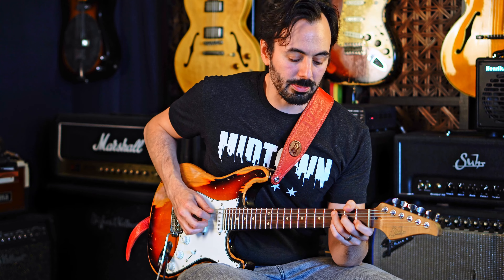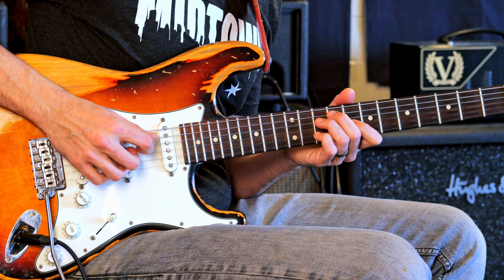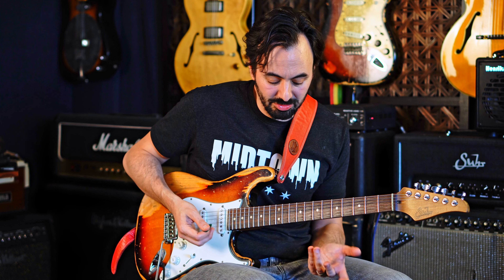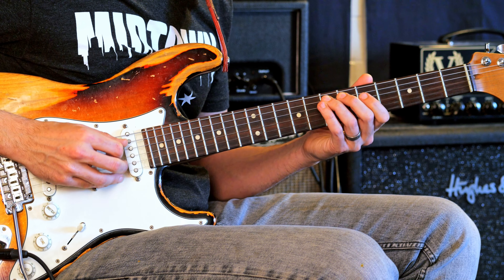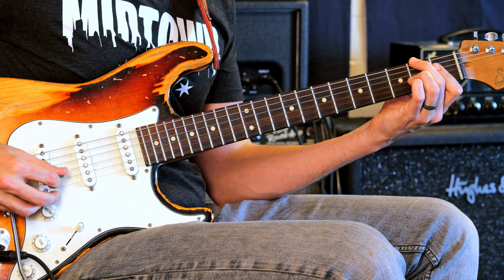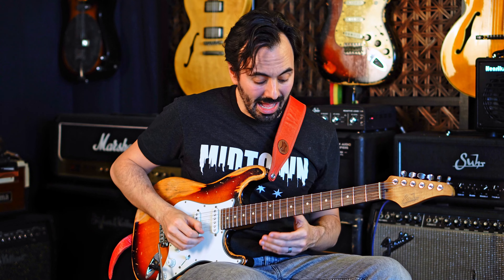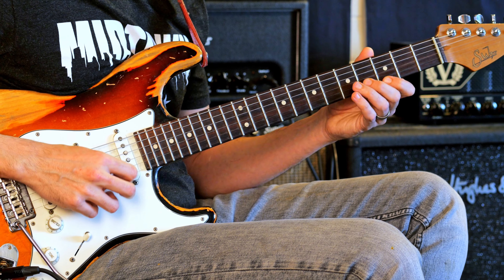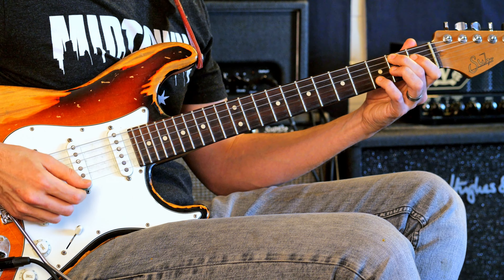Everyone EATS SH*T on THIS Bar of The Blues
The diminished chord in measure 6 is a hurdle that many guitarists have never cleared. That's because they haven't seen this lesson.